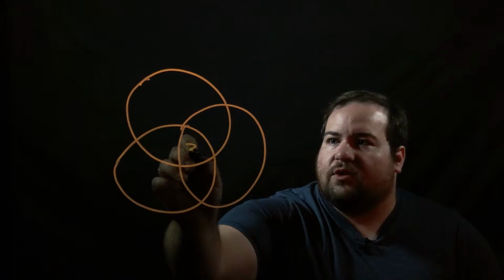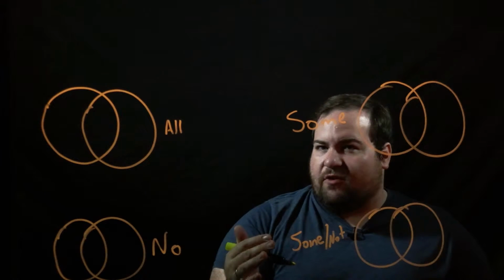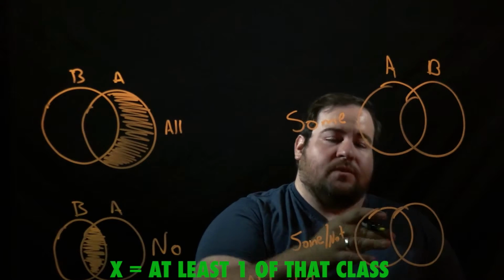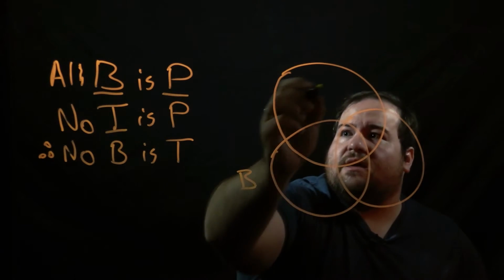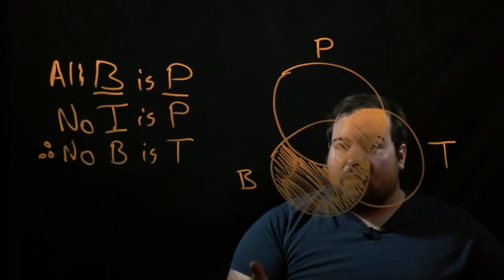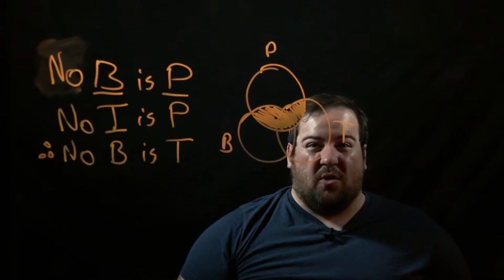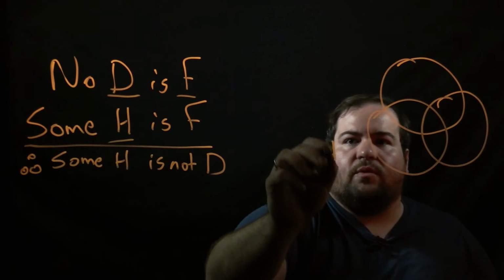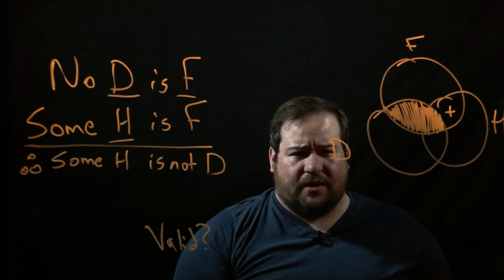3.3 Venn Diagrams